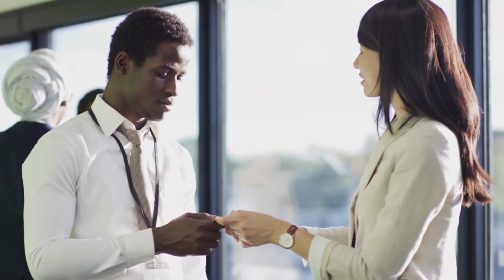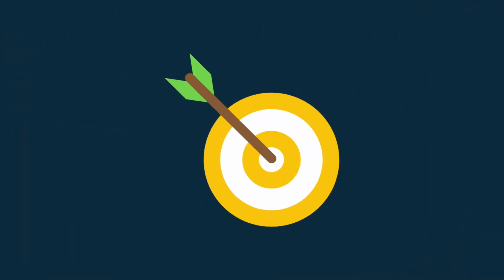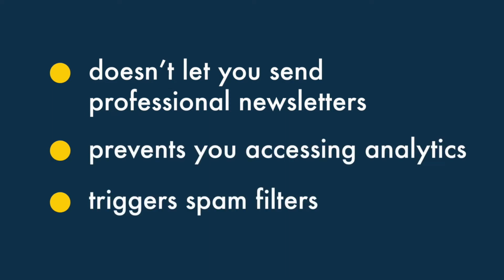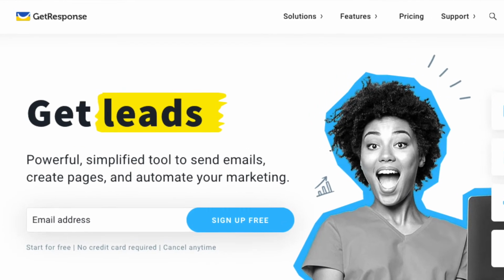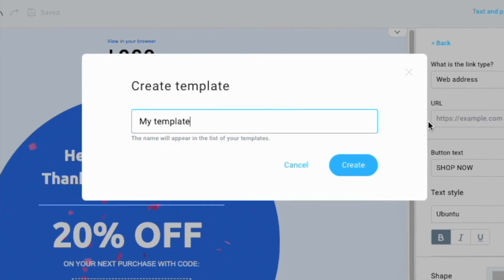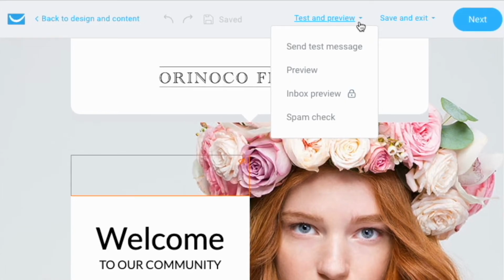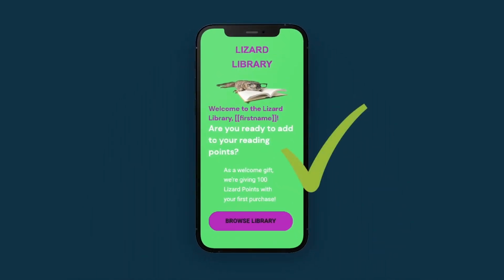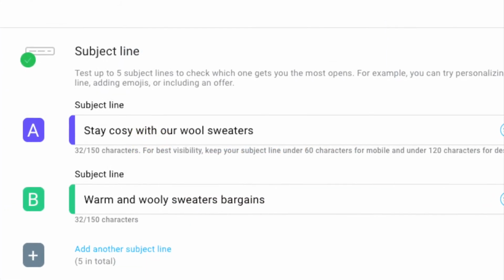How to Create an Email Newsletter — Tutorial, Top Tips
In this video, Matt Walsh from Style Factory shows you how to make an email newsletter.

Watch to the end to learn more about organizing your data; using an email marketing app; choosing a template; testing your email newsletter; and measuring its success.

You can check out the complete Style Factory guide to creating newsletters (which also contains some additional tips on creating a strong email marketing campaign)

0:00 Introduction
0:30 Organize your data
2:03 Get an email marketing app — 🔥
3:36 Choose a template
4:10 Add your content
4:36 Test your newsletter
5:41 Hit the send button (and measure success!)